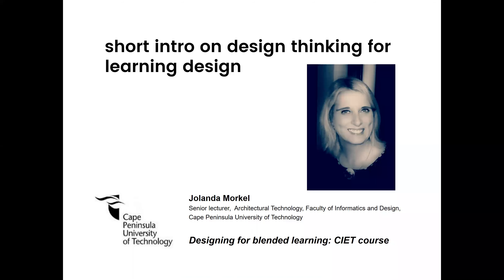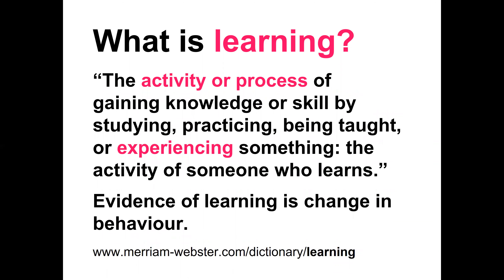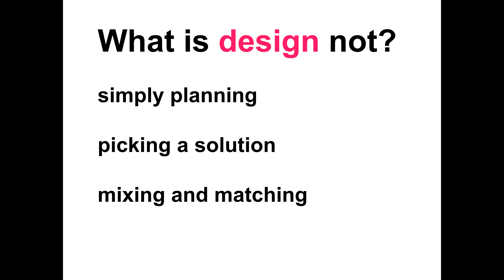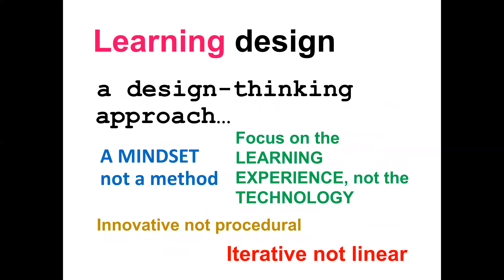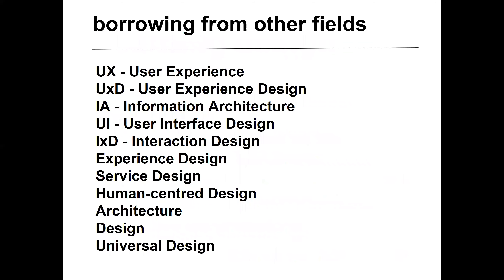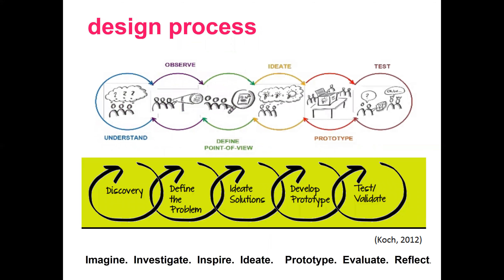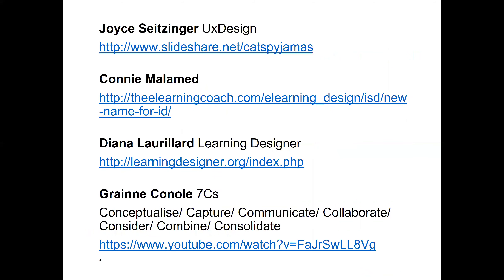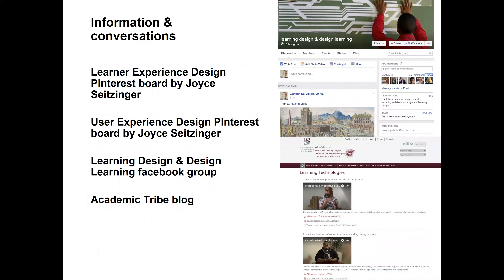Jolanda Morkel: Introduction to Design Thinking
Introduction to Design Thinking by Jolanda Morkel, senior lecturer in the Department of Architectural Technology and Interior Design at CPUT. April 2017.